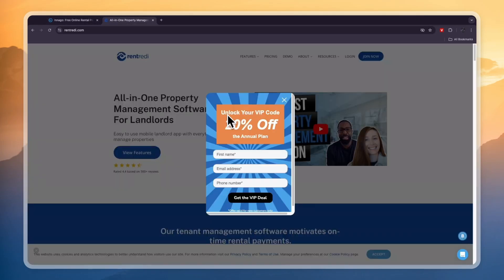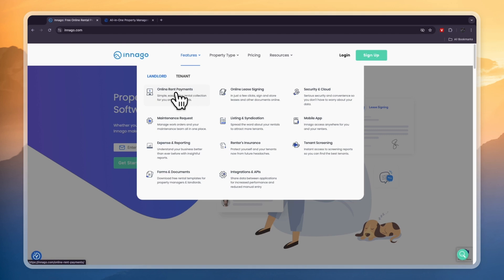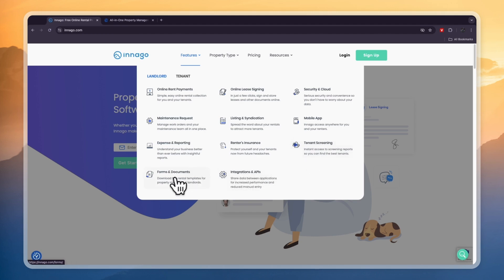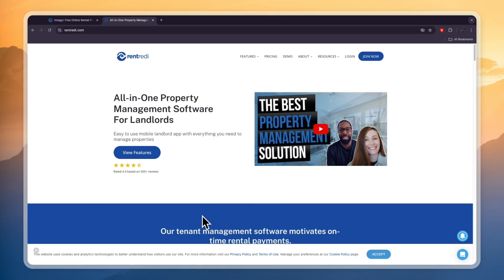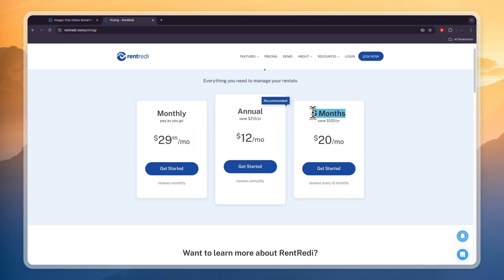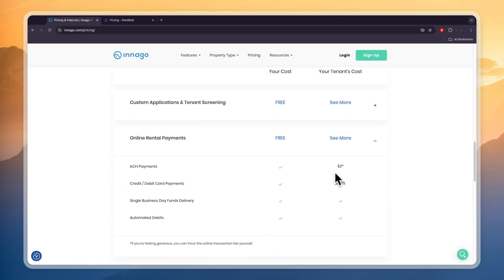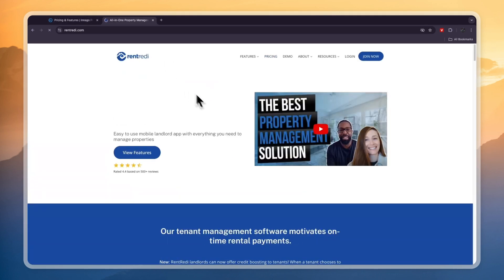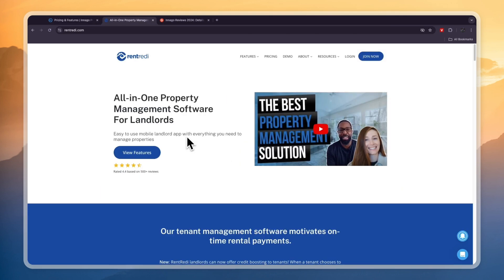Innago vs RentRedi (2026) | Which Property Management Software is Best?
In this video I'll compare Innago vs RentRedi.